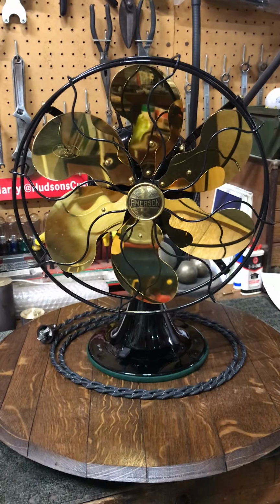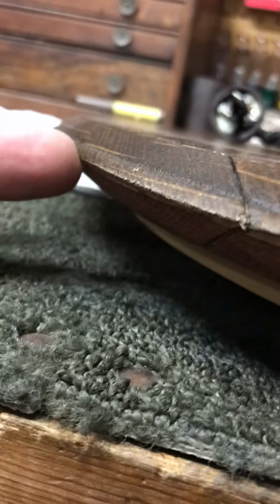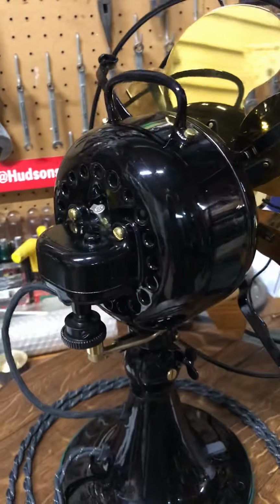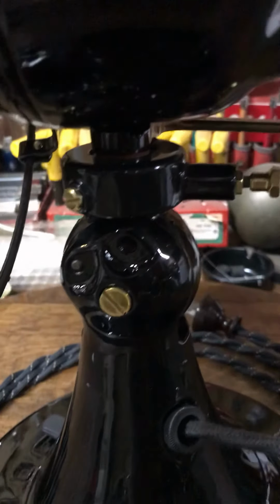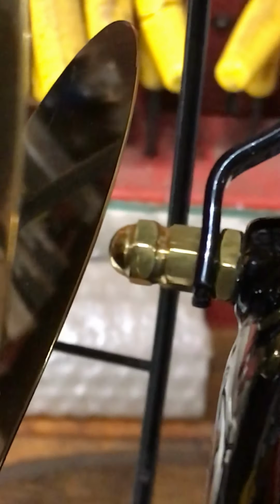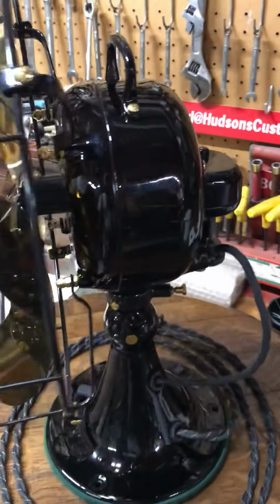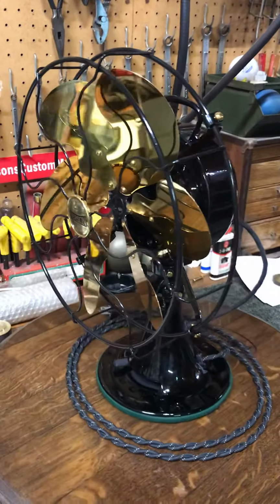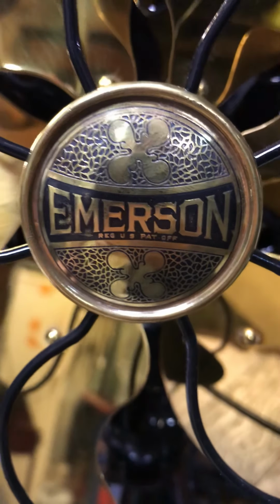1918 Emerson Fan 27666 Restoration by Darryl Hudson (Part 7)